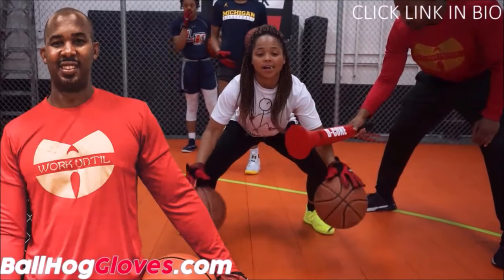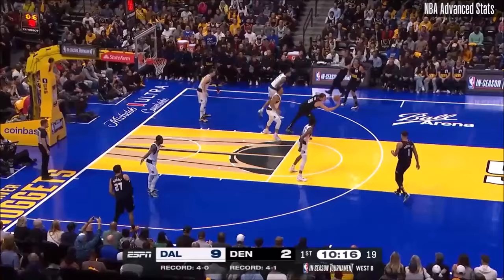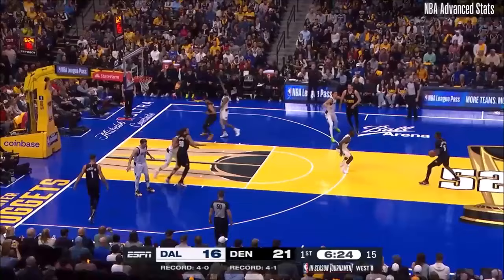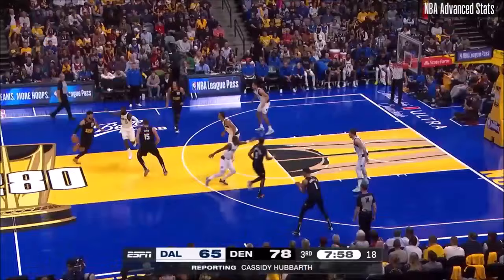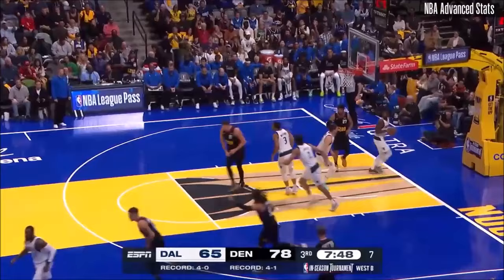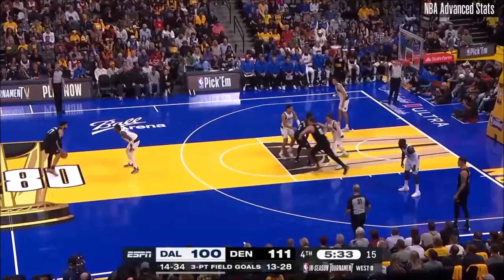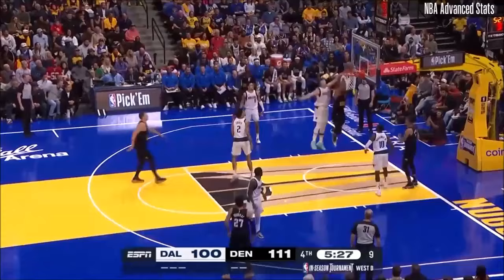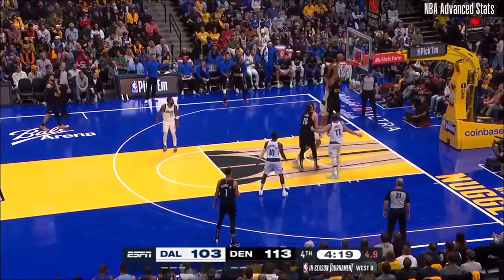Aaron Gordon 24 pts 4 threes 9 rebs vs Mavericks 23/24 season